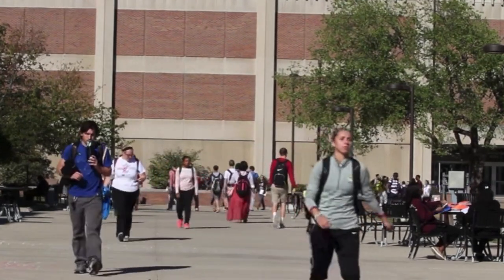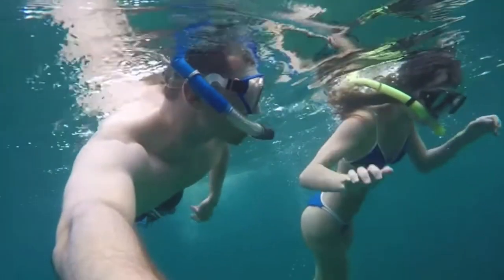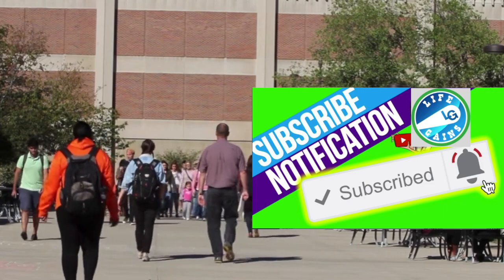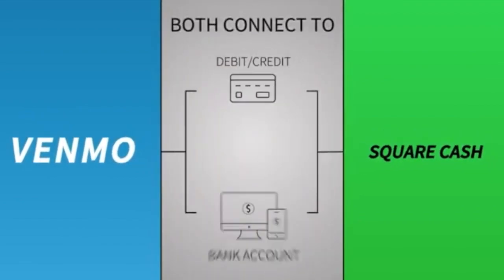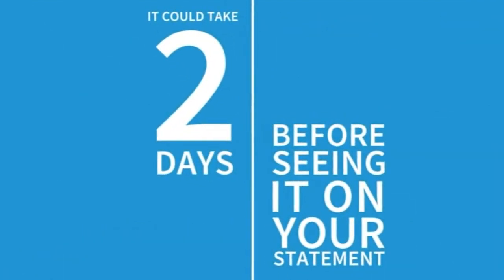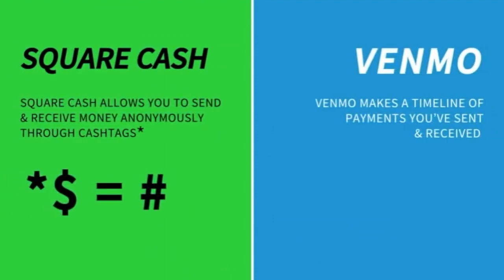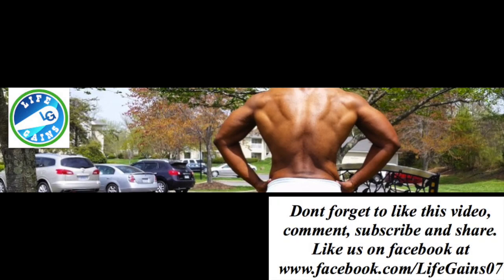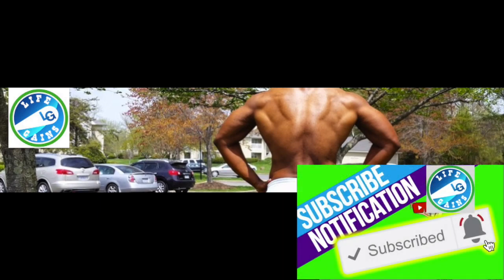How to share money with Friends and Family without the Bank|(There's An APP For that)| No Fee money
Free Apps to share money with friends and family without banks use. Remember the moments you share with friends. Split dinner, send a birthday gift, or just say hello.  Cash is available for both personal and business use.

Coinbase sign up (get $10 Bitcoin FREE when you invest $100)

ADDONS are 3rd party ADDONS and are NOT created or endorsed by KODI! THIS CHANNEL IS SIMPLY BRINGING NEWS AND OCCURRENCES AND EXERCISING ITS AMENDMENT OF FREEDOM OF SPEECHAND NEWS FOUND IN THE U.S. CONSTITUTION All Content Posted on this channel Is for educational purposes: Copyright Disclaimer Under Section 107 of the Copyright Act 1976, allowance is made for "fair use" for purposes such as criticism, comment.